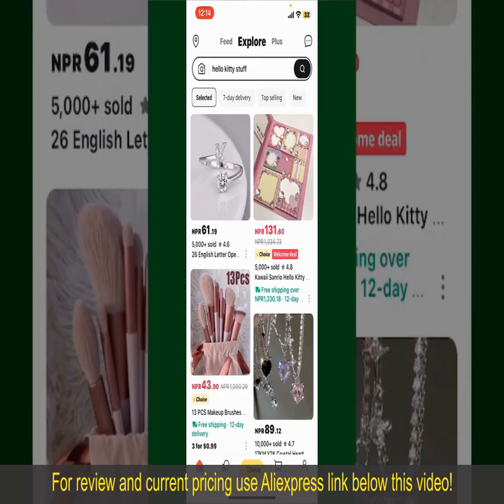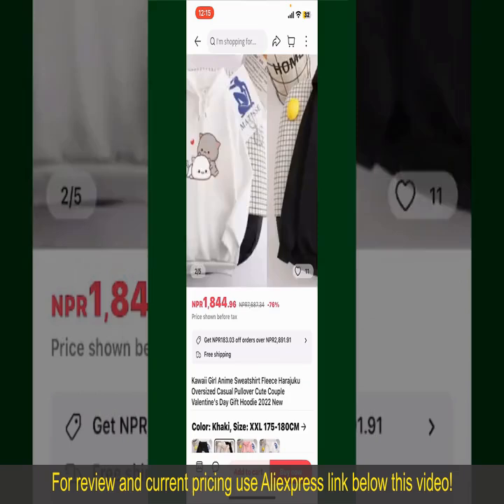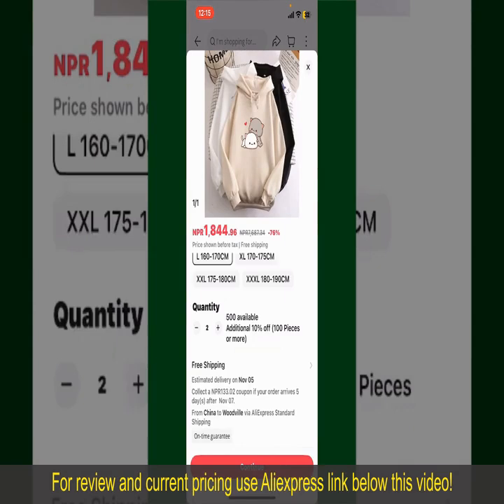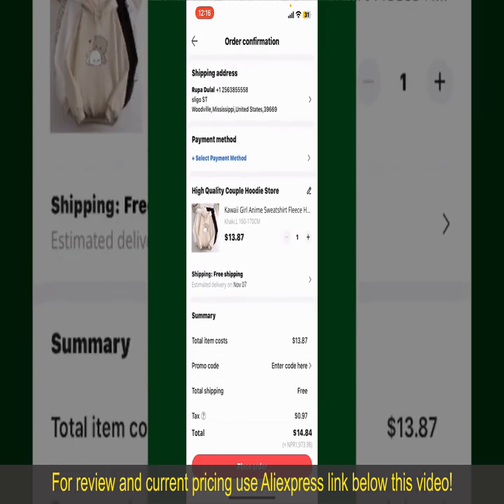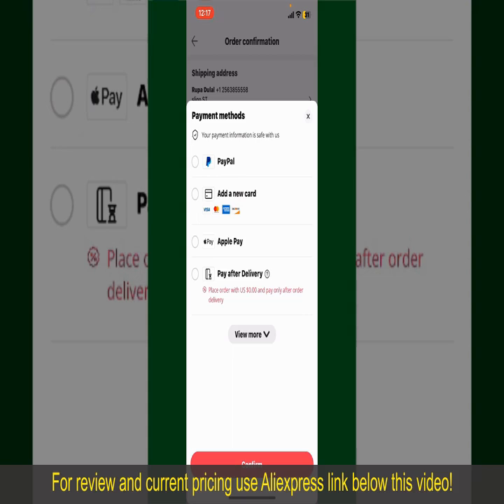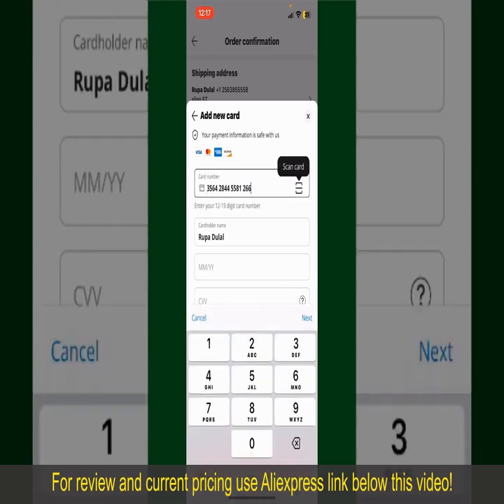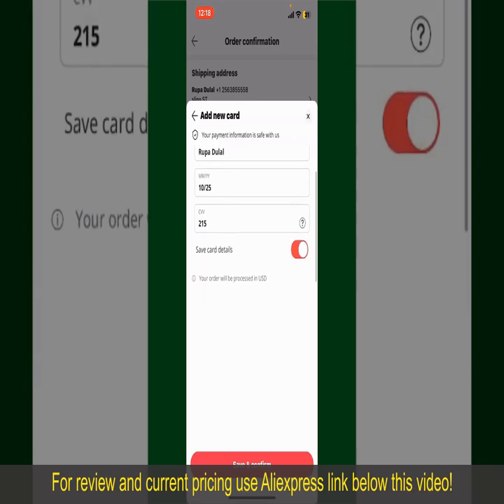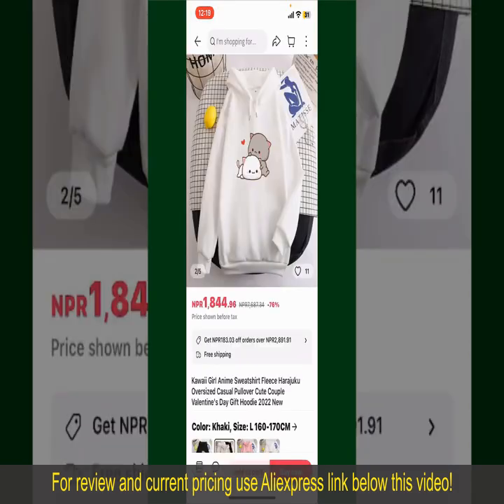Review Led Fog Light Foglamps For Toyota Axio 2024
Led Fog Light Foglamps For Toyota Axio 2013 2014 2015 Front Bumper Auto Driving Daylights Accessories With

Check the price or purchase in the

Elevate the visibility and style of your Toyota Axio from 2013 to 2015 with these LED fog lights. Featuring a chrome finish and easy installation process, these fog lights provide enhanced safety on the road while adding a sleek look to your vehicle's front end. Upgrade your Axio with these high-quality LED fog lights for improved visibility and aesthetics.